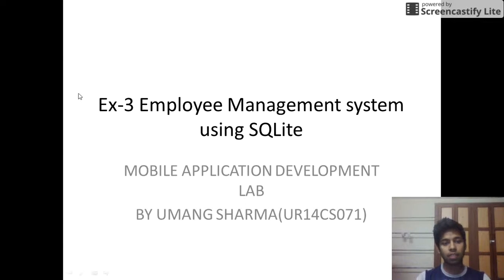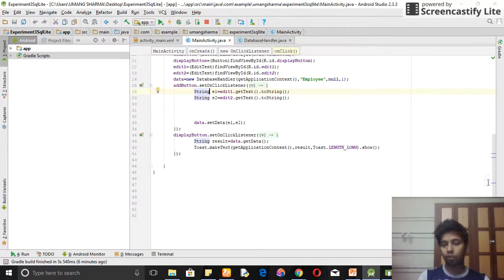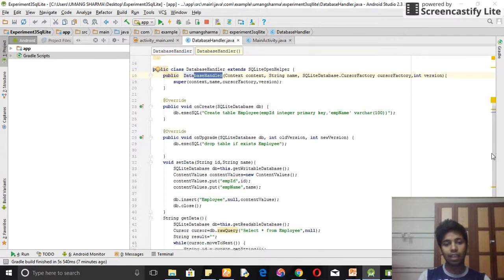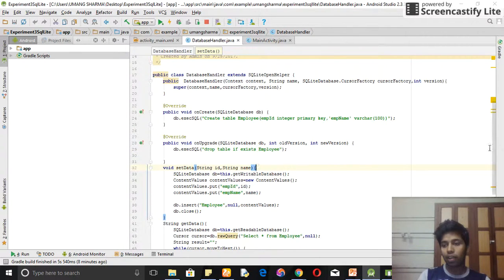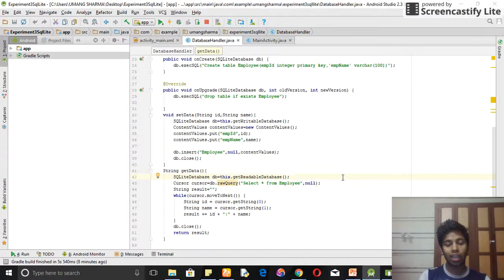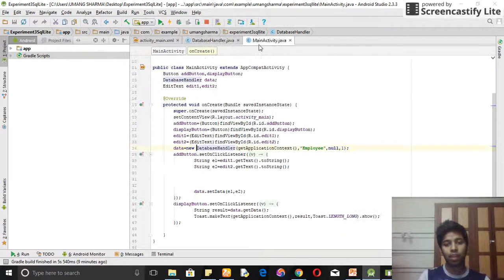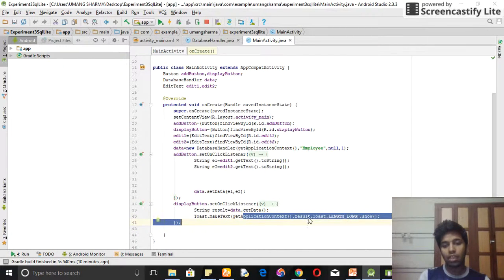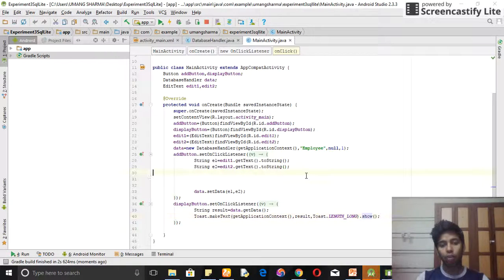Ex-3 Employee Management system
Experiment to demonstrate Employee Management system using SQLite